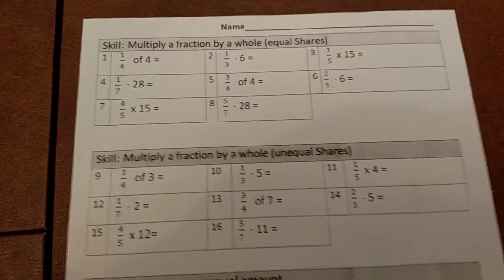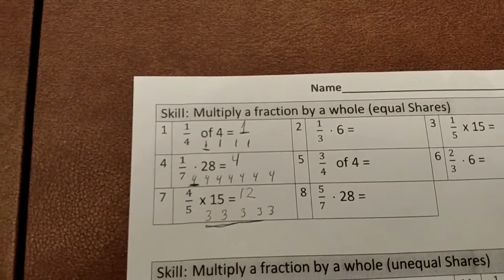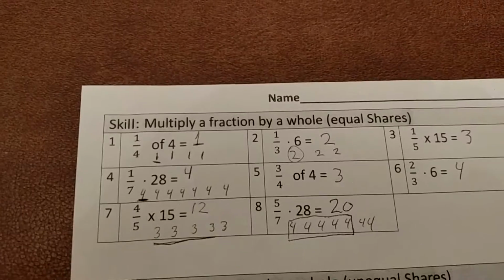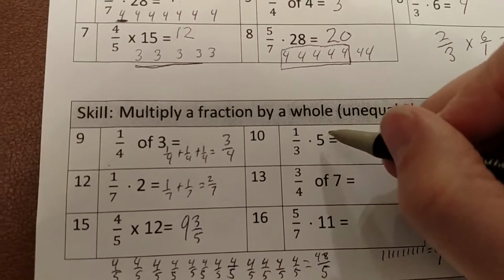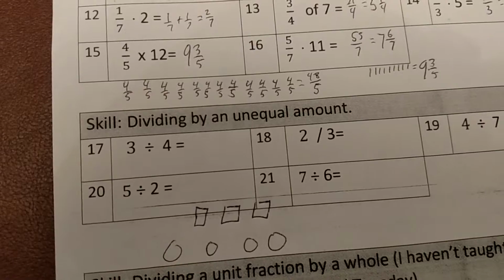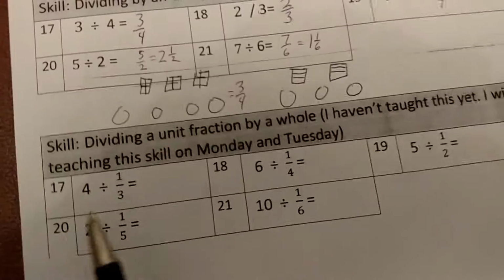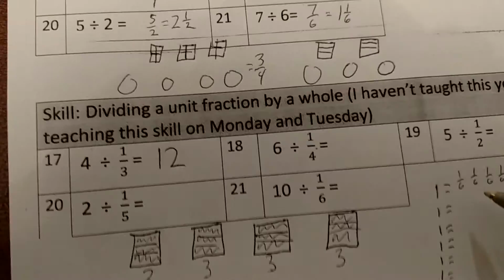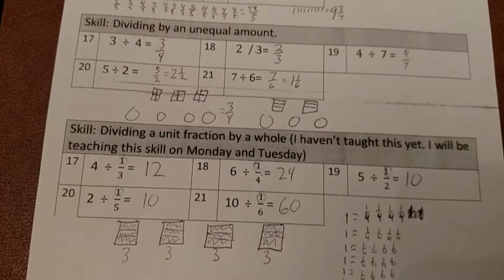Multiplying and dividing fractions with a whole